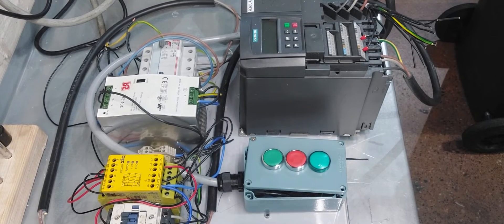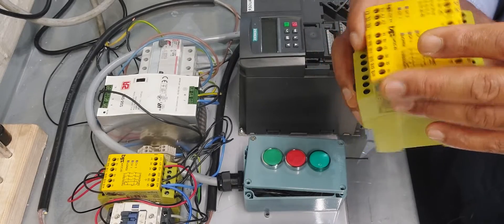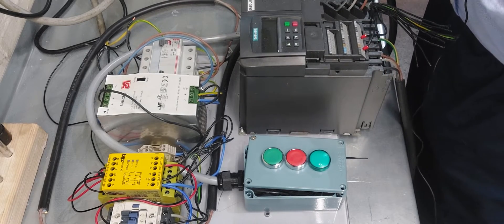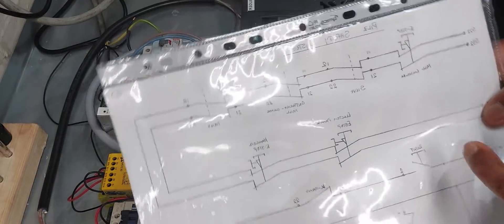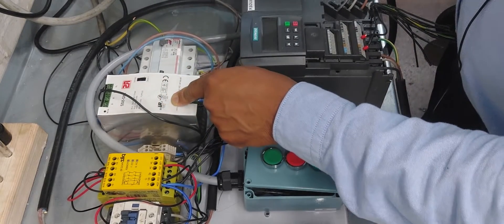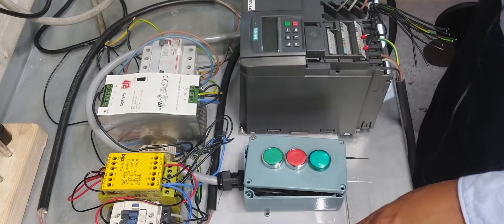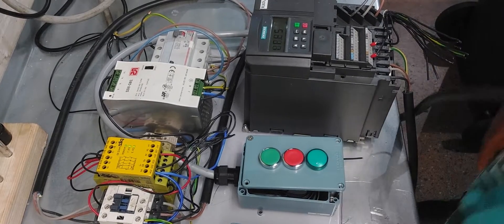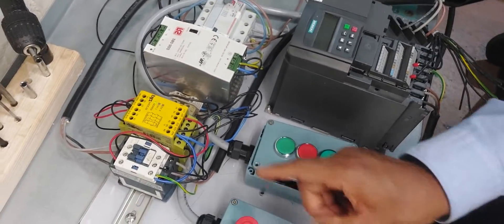Pilz safety relay Pnoz x3. How the Pilz safety relay works.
The Pilz  pnoz x3 is the industrial standard for safety orientated interruption of  Electrical circuits